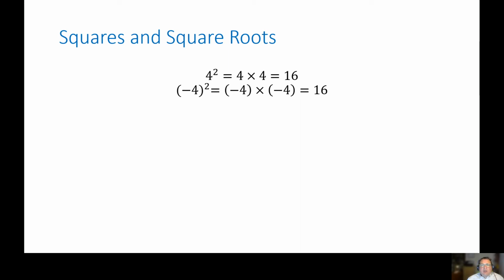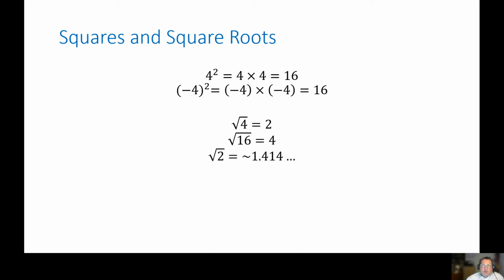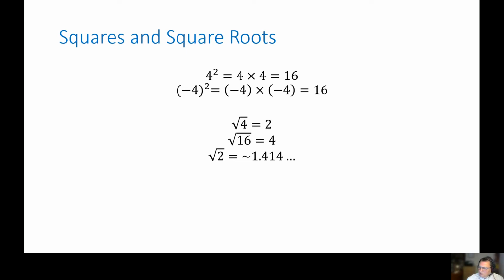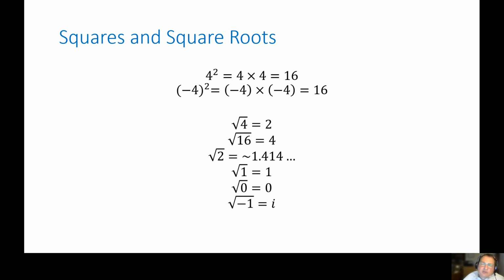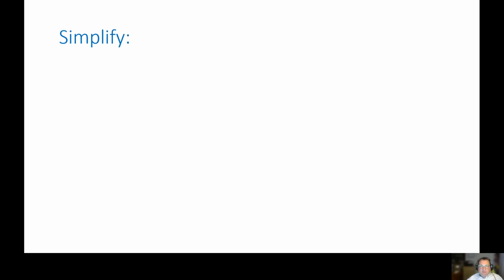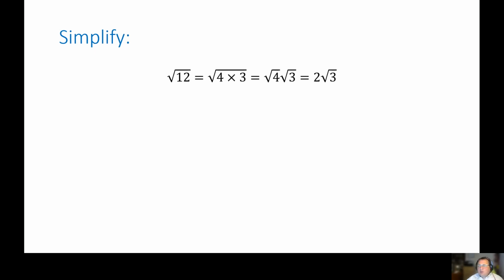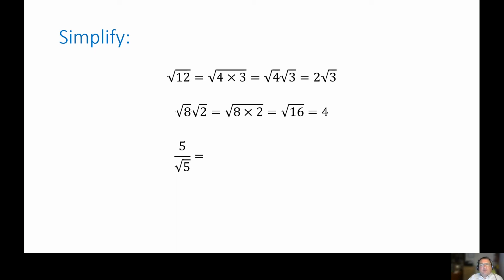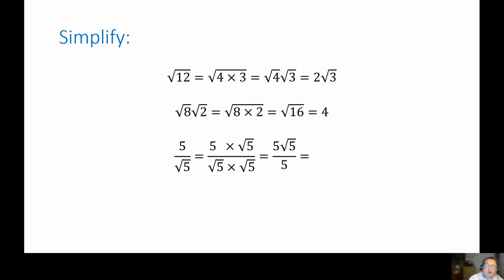101 Maths Part 2: Squares, Roots and Surds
You probably have a general idea what a square, square root or a maybe even a surd is. Quite often, leaving square roots unresolved or your surd not simplified won't affect your mark, or won't affect too much your programming work, so perhaps this is not your highest priority. But, anyway, keeping your maths clean, with all the proper simplifying and without converting surds into their numerical values is not just a good habit: it's a very useful mathematical exercise which can support your understanding of more complex ideas. And, quite a practical skill, it will improve your skills when you talk to mathematicians (or, mathematically oriented programmers) - and this can easily happen in a game dev job.